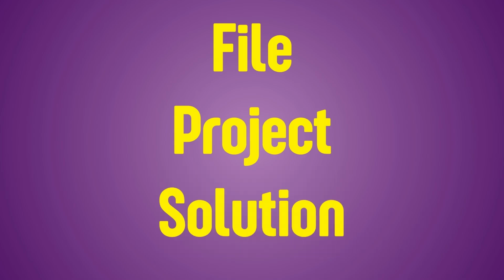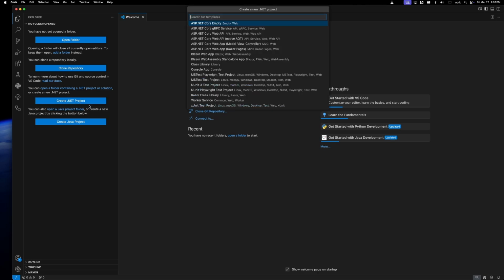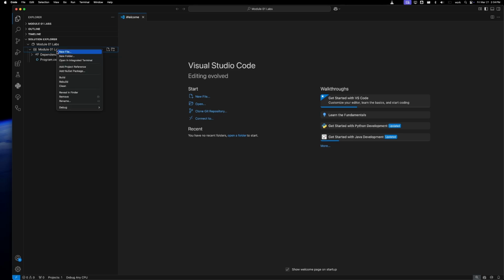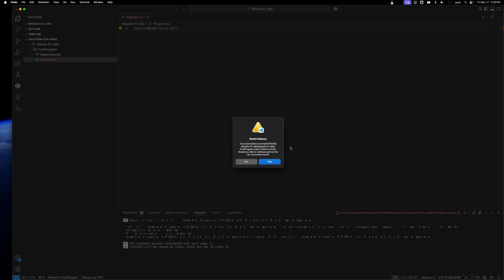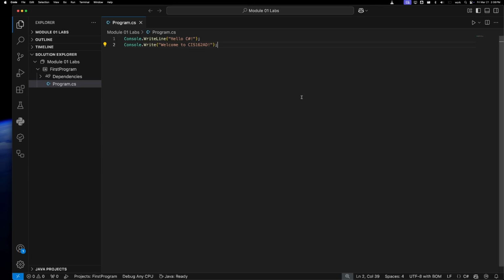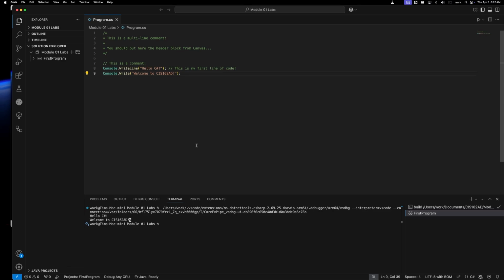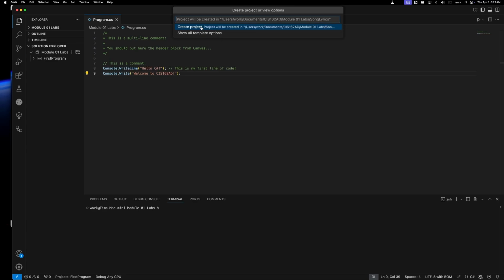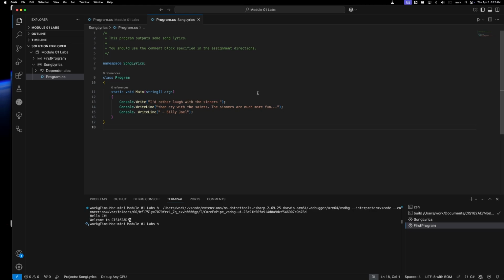Starting C# with VS Code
If you're going to use VS Code (NOT Visual Studio Community) for your C# programming, this video shows you how to create your first project and use the IDE to write and test your code.

If you're using Visual Studio Community or JetBrains Rider, there are different videos in the playlist.

0:00 Intro to Solutions and Projects
01:56 Creating a Solution
05:29 First Program
08:56 Code Comments
11:06 Second Program (and Top-Level Statements)